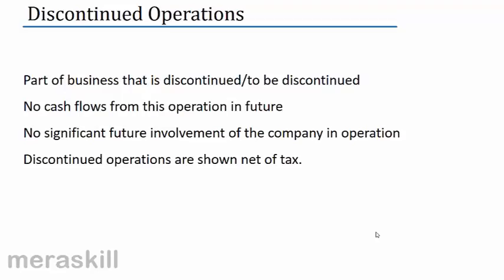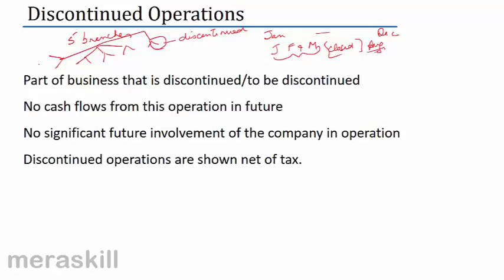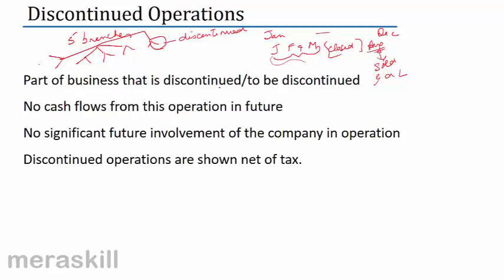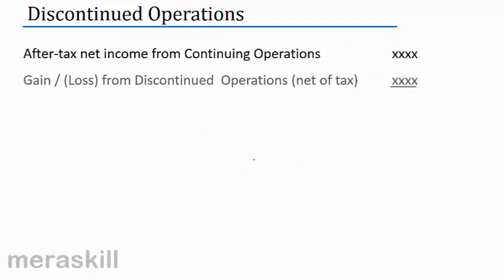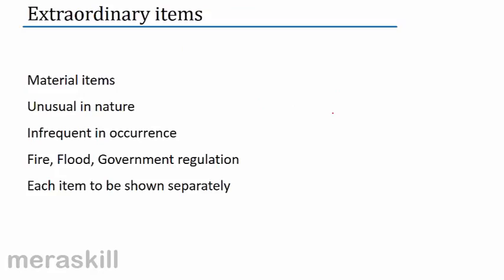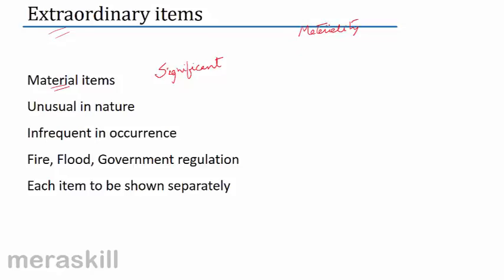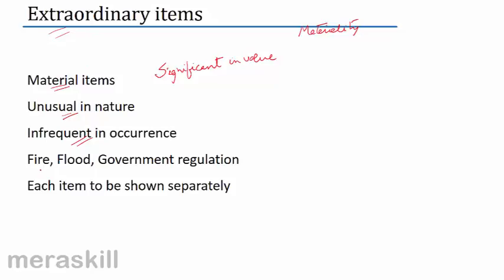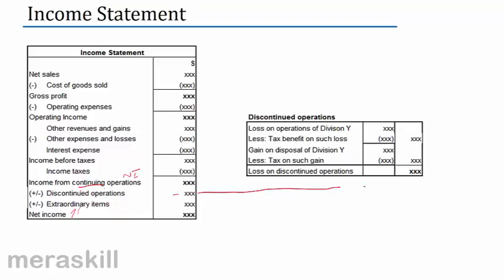Discontinued Operations | Financial Reporting Decisions| US CMA Part 1| US CMA course | US CMA Exam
Part of business that is discontinued/to be discontinued
No cash flows from this operation in future
No significant future involvement of the company in operation
Discontinued operations are shown a net of tax in the income statement after the after-tax net income from continuing operations.
The net gain or loss from discontinued operations is split between the gain or loss from the operations as it was running and the gain or loss from the disposal
of the discontinued operation